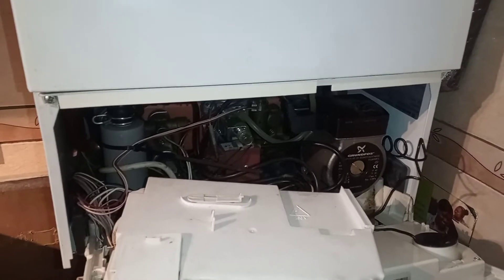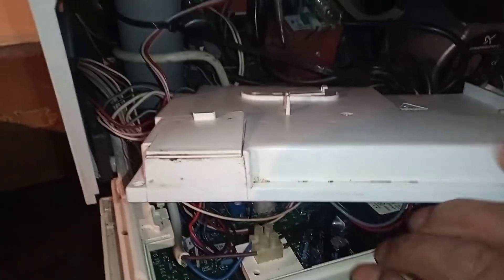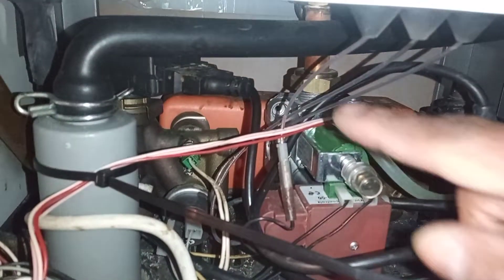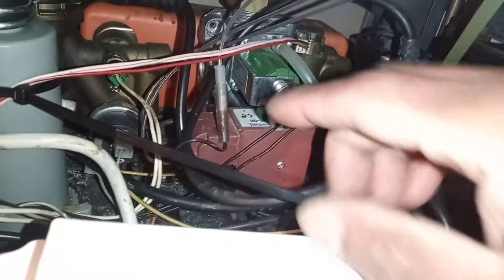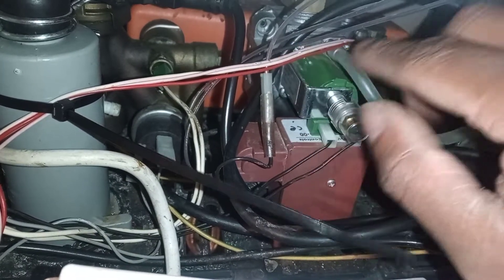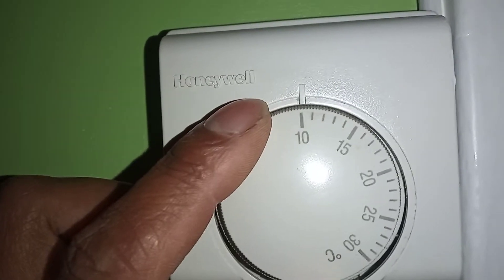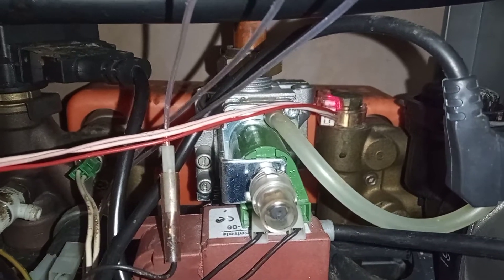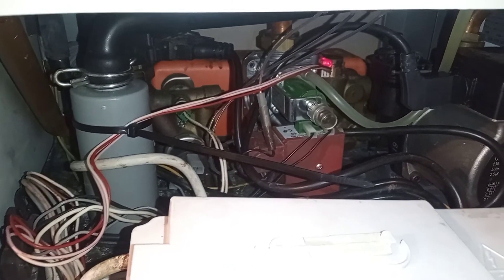NO HEATING / MICROGENUS 24 HE MFFI